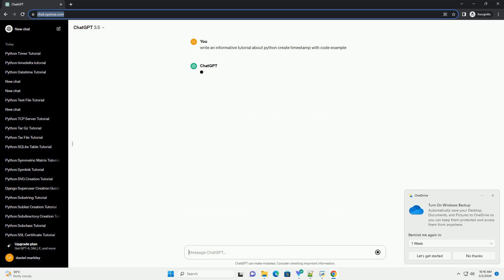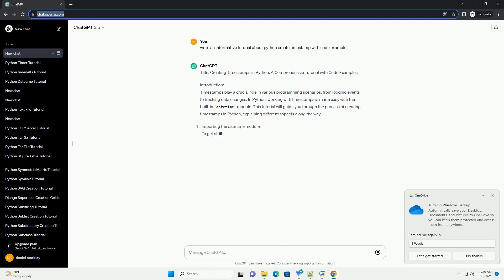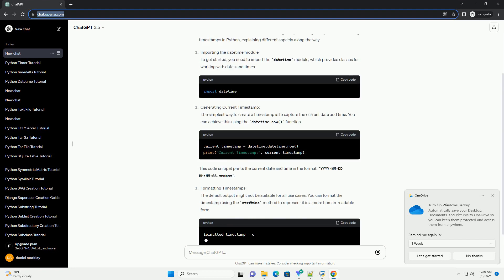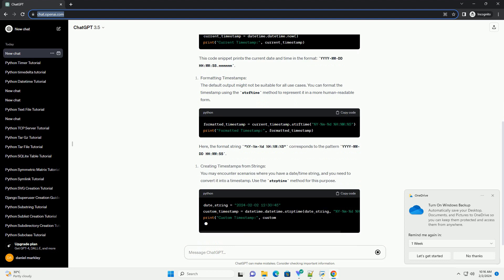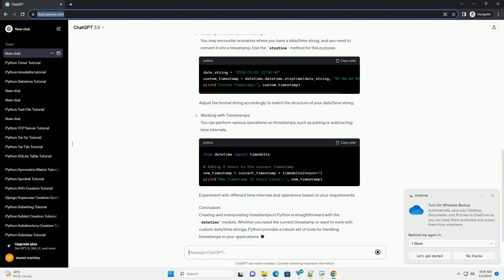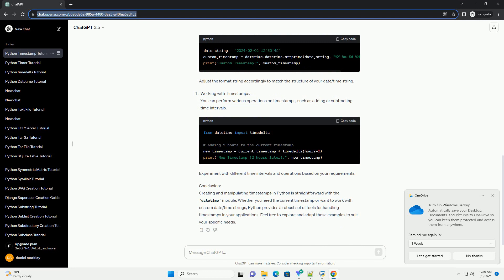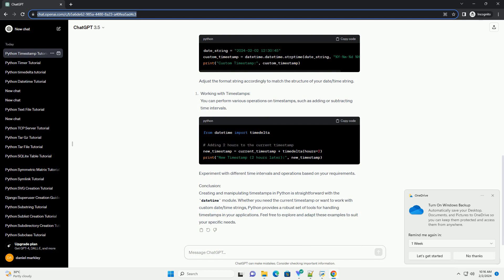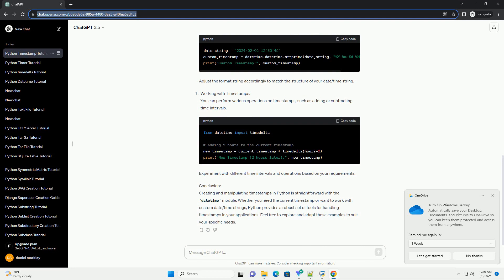python create timestamp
Title: Creating Timestamps in Python: A Comprehensive Tutorial with Code Examples
Introduction:
Timestamps play a crucial role in various programming scenarios, from logging events to tracking data changes. In Python, working with timestamps is made easy with the built-in datetime module. This tutorial will guide you through the process of creating timestamps in Python, explaining different aspects along the way.
This code snippet prints the current date and time in the format: YYYY-MM-DD HH:MM:SS.mmmmmm.
Here, the format string "%Y-%m-%d %H:%M:%S" corresponds to the pattern YYYY-MM-DD HH:MM:SS.
Adjust the format string accordingly to match the structure of your date/time string.
Experiment with different time intervals and operations based on your requirements.
Conclusion:
Creating and manipulating timestamps in Python is straightforward with the datetime module. Whether you need the current timestamp or want to work with custom date/time strings, Python provides a robust set of tools for handling timestamps in your applications. Feel free to explore and adapt these examples to suit your specific needs.
ChatGPT